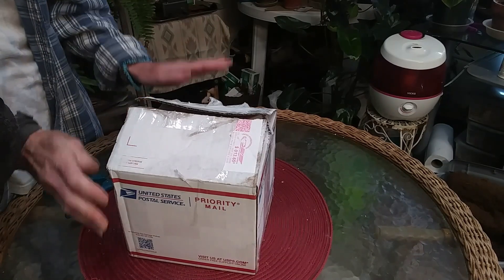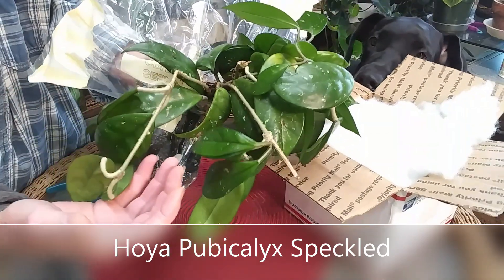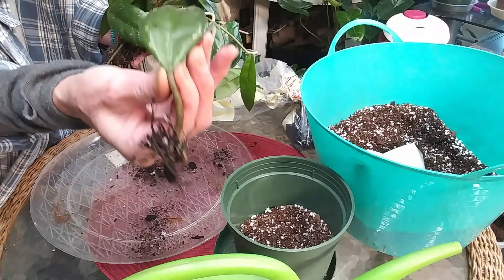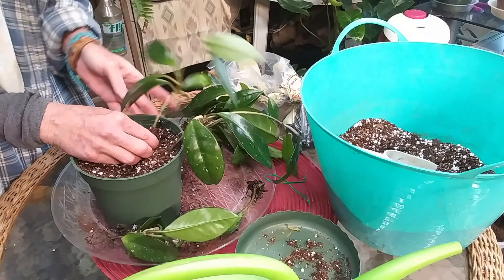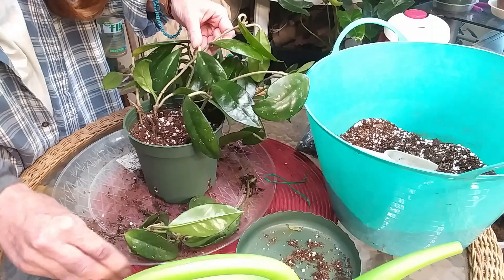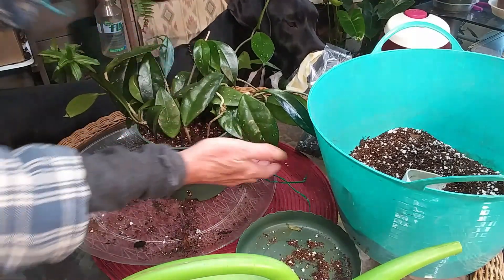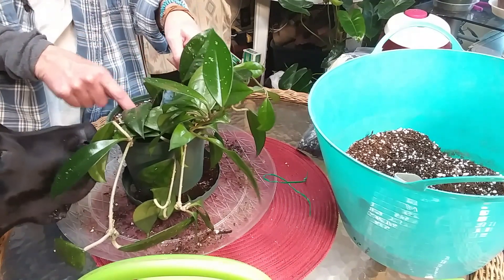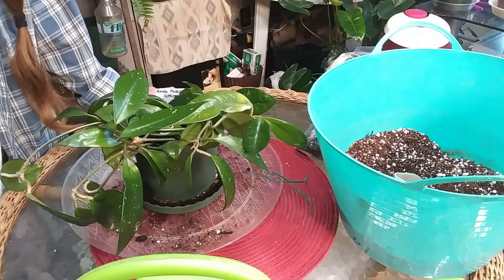Old Plant From A New Friend Plant Unboxing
CHANNELS I LOVE:
PlantUtopia
Todds Tropicals
Plants_and_Paints

Peace & Love